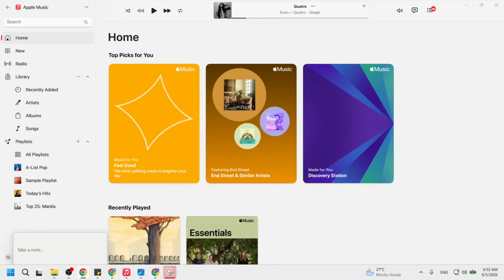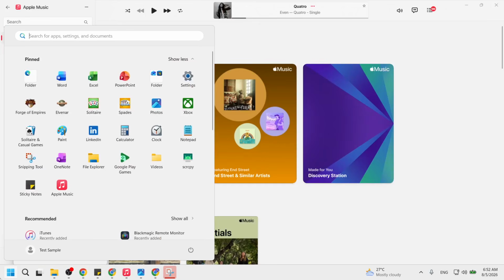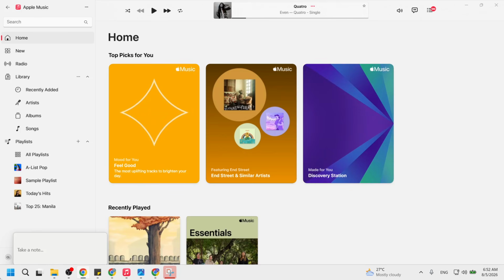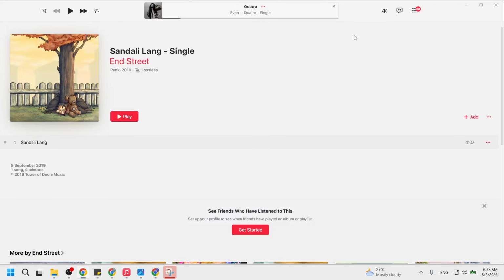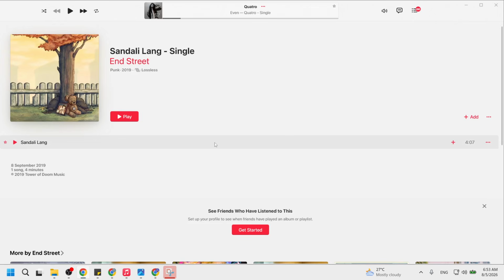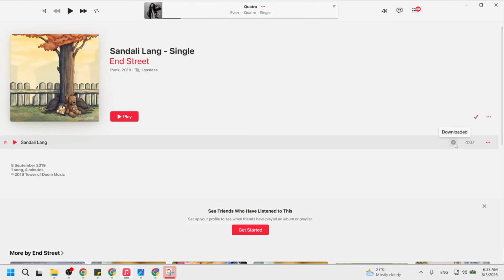How to Download Music from Apple Music [2026 Full Guide]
How to Download Music from Apple Music

Learn how to download music from Apple Music with this easy, step-by-step guide. Follow along on your device to get your favorite songs ready for offline listening.

In this tutorial, we show you how to download music from Apple Music using your device. We'll guide you through launching the Apple Music app, selecting songs or albums, adding them to your Library, and finally downloading them for offline access. You'll navigate through the Listen Now, Browse, and Library tabs, and use the Add to Library and Download features. If you're prompted to sign in, simply complete that step to proceed.

⏱️ Chapters
0:00 Intro
0:10 Launch Apple Music
0:36 Tap and hold item
1:12 Tap Add to Library
1:47 Tap Download icon
2:29 Recap